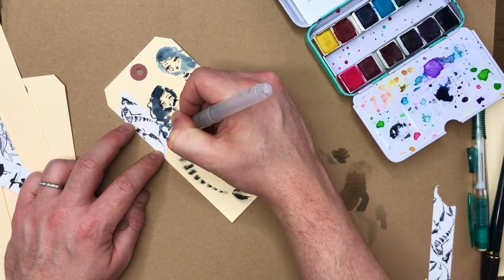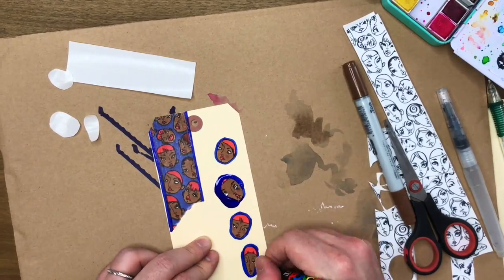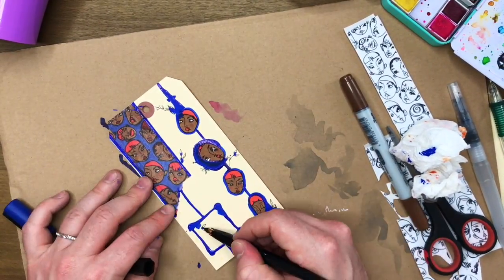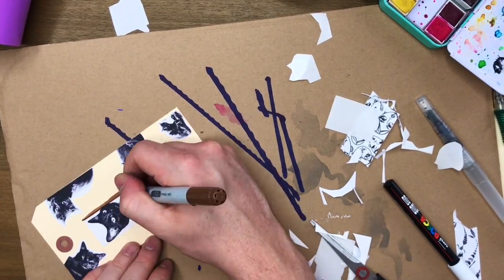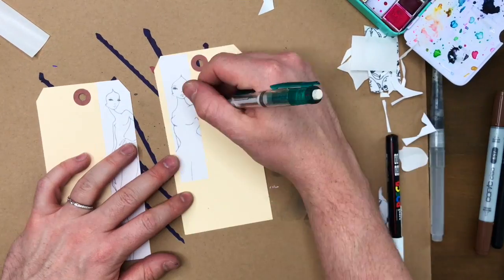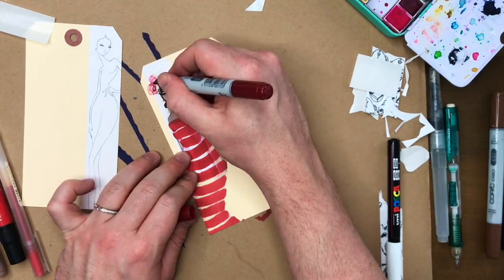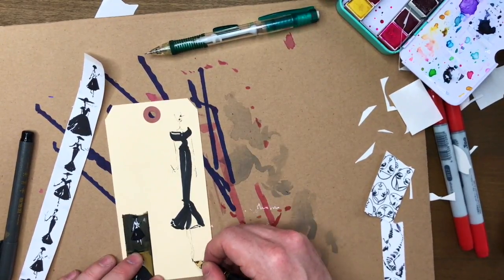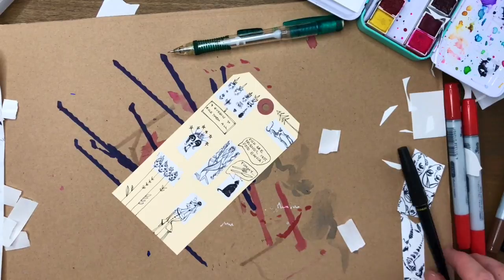Tag Tuesday + JOURNAL TAPES GIVEAWAY!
G'DAY FRIENDS!

Anyone who purchased the first release of jameslukewburkeCREATIVE Handmade JOURNAL TAPES from my Etsy store

 is already in the draw, and if you would like to get in on it you have until Wednesday April 26th at midnight (California time, whatever that means to you). Every purchase of jameslukeburkeCREATIVE Handmade JOURNAL TAPES will get your name in the running- If you purchase one set, your name will be entered once- if you purchase 5, your name will be entered 5 times :) SIMPLE!

ONE winner will receive their very own set of personalized, customized, completely ultra fabulous Journal Tapes designed by YOU! We will collaborate and come up with 5 designs to turn into journal tapes (maybe your own drawings, pictures of your pets, old journal pages etc). The winner will receive 3 sets of their journal tapes and I can not WAIT to see who wins and what they come up with!

This is just another way I wanted to say THANK YOU for supporting my creative journey- you're all dolls and keep me going!

So get involved and stay FABULOUS!

James.